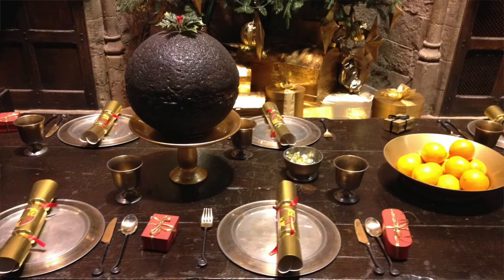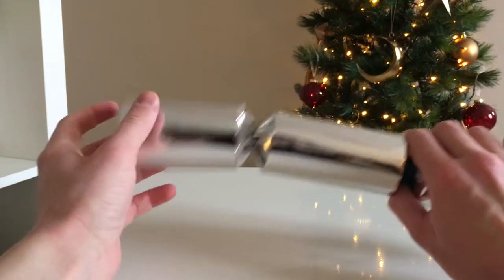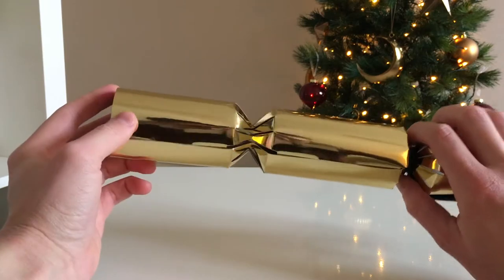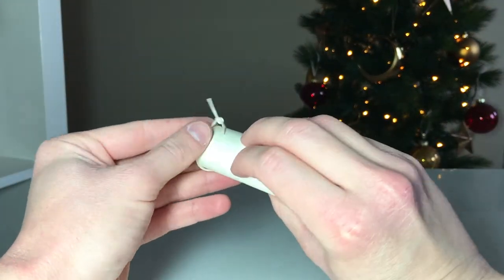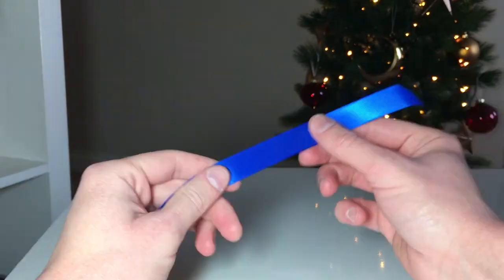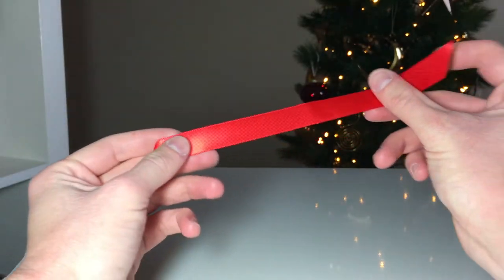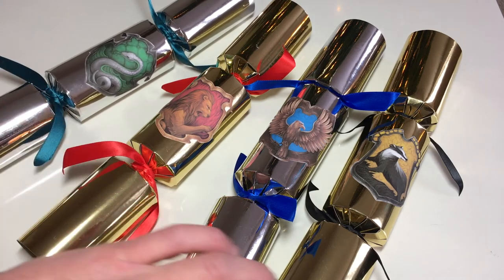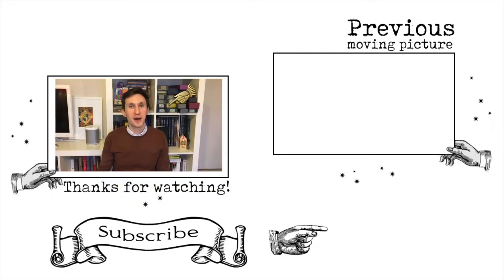Harry Potter DIY | Hogwarts House Christmas Crackers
Be sure to let me know which Hogwarts House you are in and if you are going to make all houses or just your own.